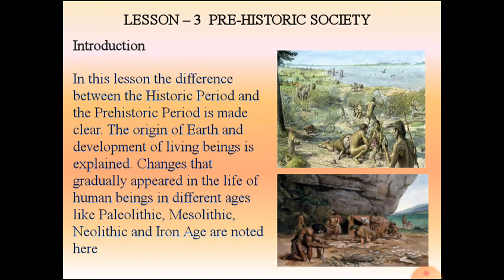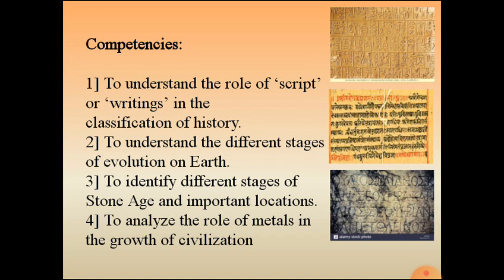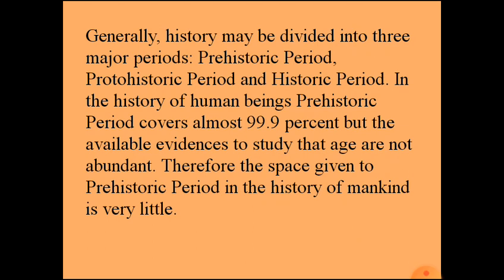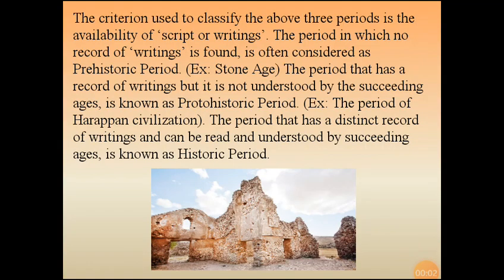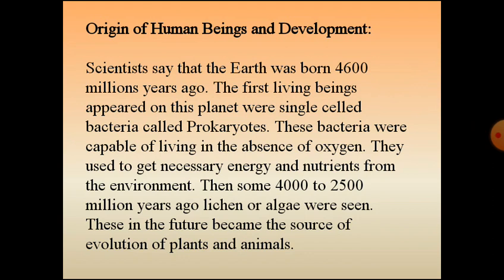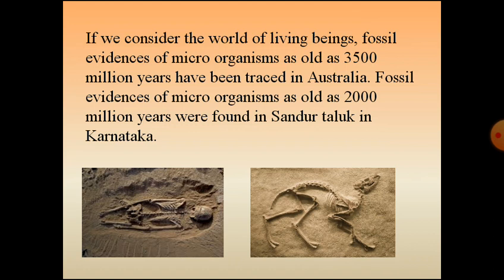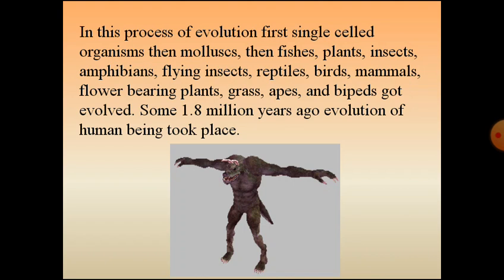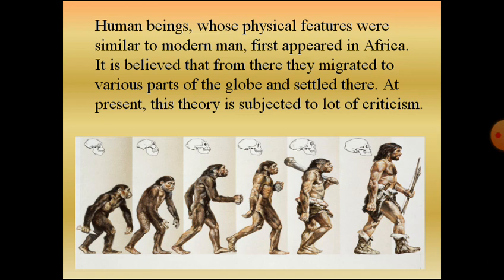CH - 3 Pre historic society video - 1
Class VI Social Studies Ptd. by seema  Rokhade